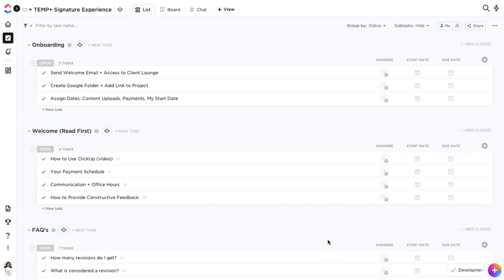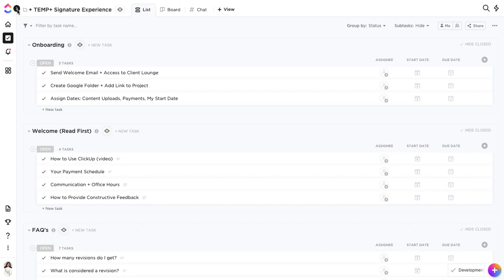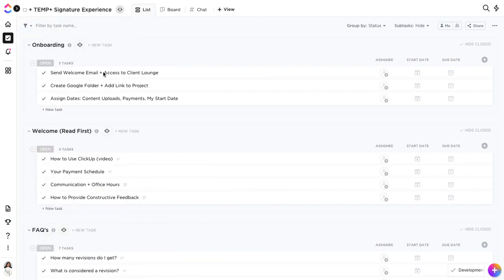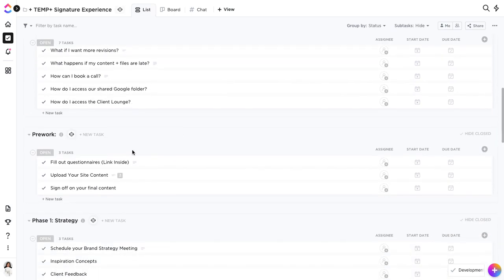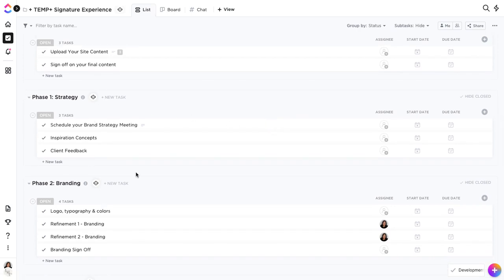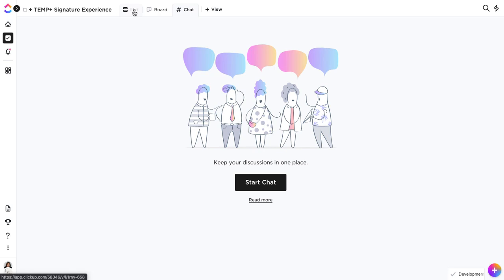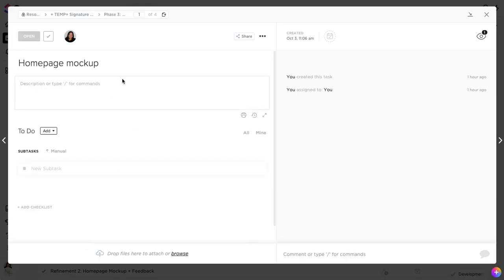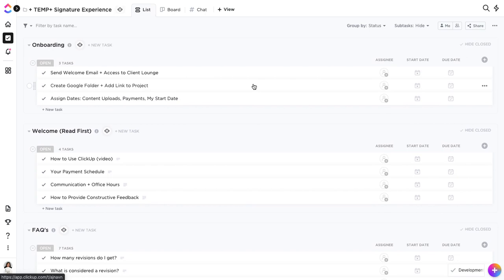The Simple Way I Use ClickUp to Manage Web Design Projects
Here is the simplified and streamlined way I use ClickUp to help manage web design projects for my studio.

Let me know if you have questions below!

ABOUT THE MAY CREATIVE
The May Creative is an eCommerce studio that works with luxury brand owners to craft conversion-focused Shopify stores that convert. So that they can scale their stores, grow their teams and get back into the CEO role of their business.

THE FOUNDER
I’m Karen, a former retail expert of 10 + years turned web designer & developer. Now I help amazing luxury brand owners scale their online presence. I’m here to help you maximize your efforts so that you can reach your dream business goals.